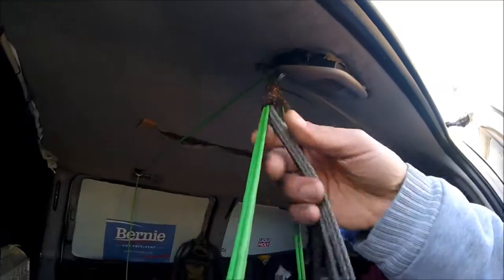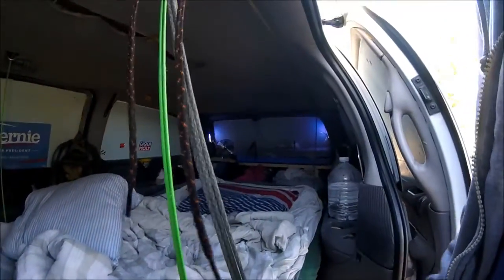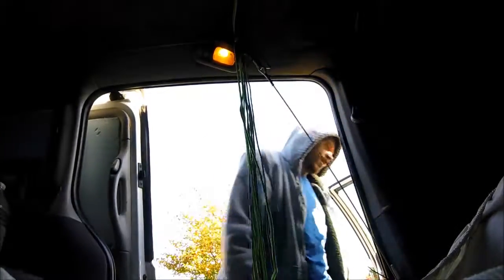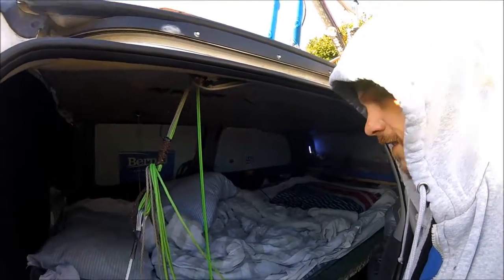StealthVan electric hide-a-bed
Hooking the bed up to winch